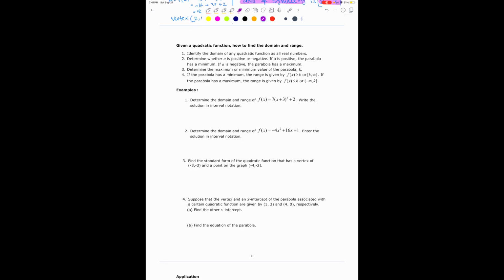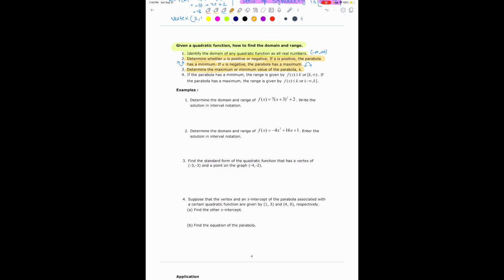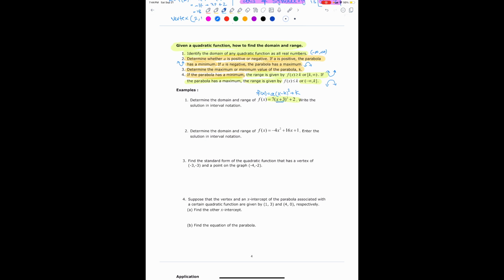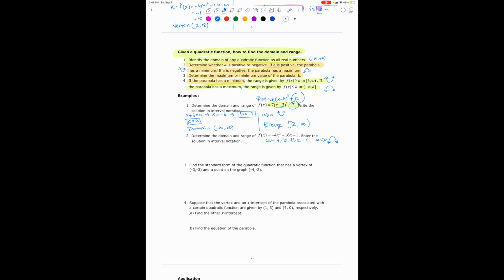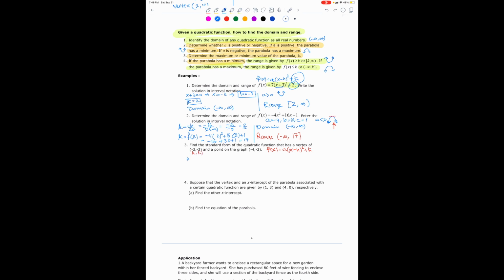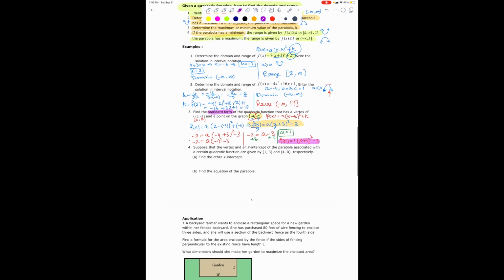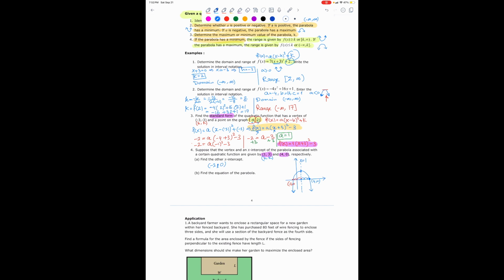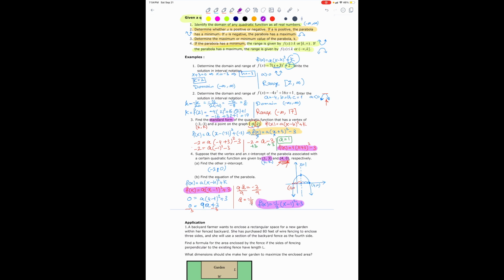MAT1340 Section 5.1 part 2